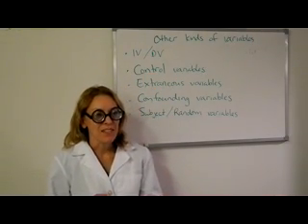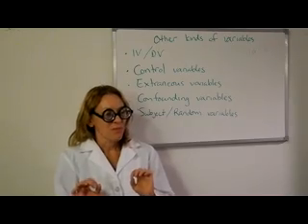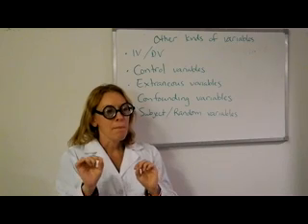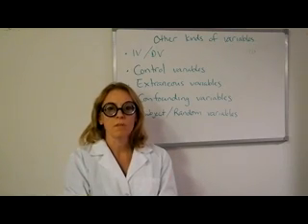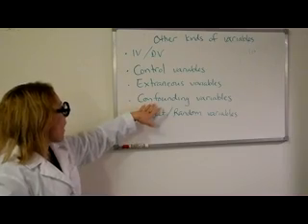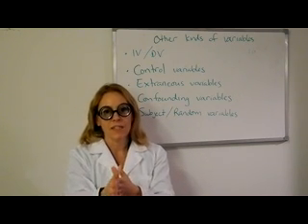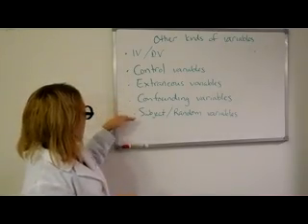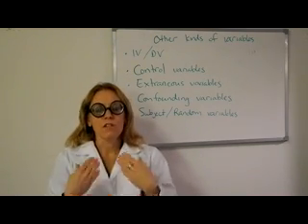mod 2 lect 2 other types of variables x264